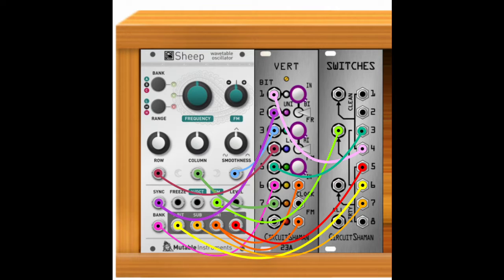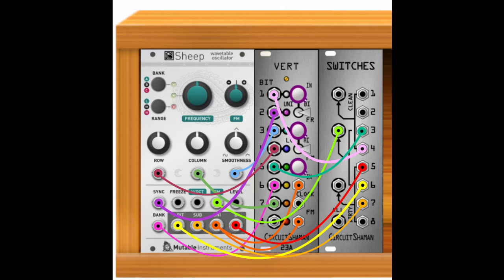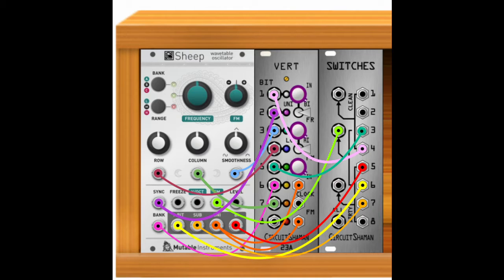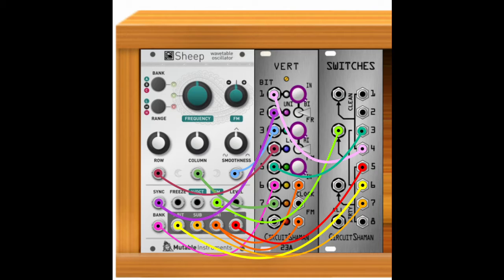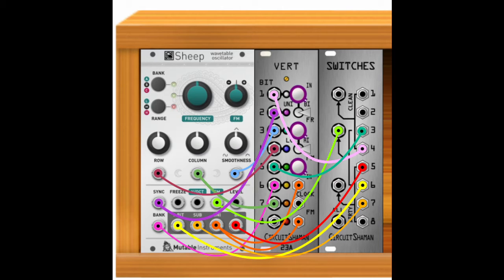Three Module Challenge Mystic Circuits Style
Here is my patch for the Three Module Challenge using a Vert with Switches expander and a Mutable Instruments Sheep wavetable oscillator in a feedback loop.  Patch description at the beginning of the video, fast forward to 2 minutes to skip.